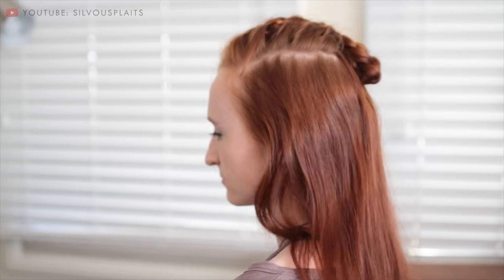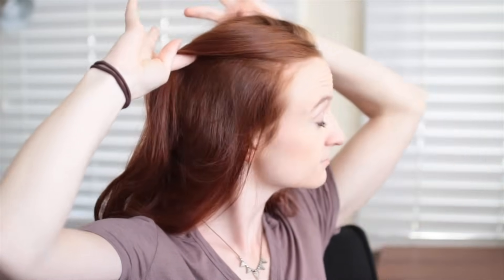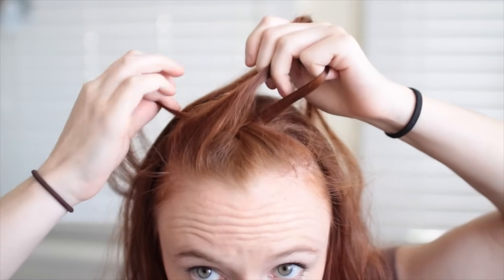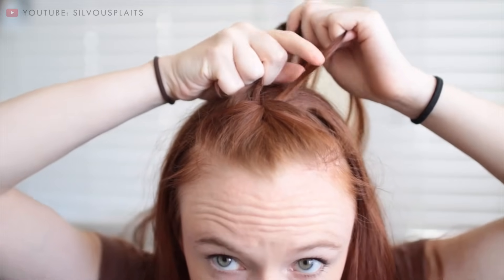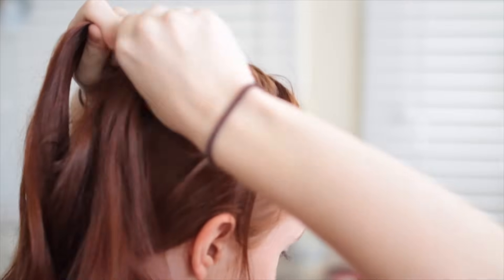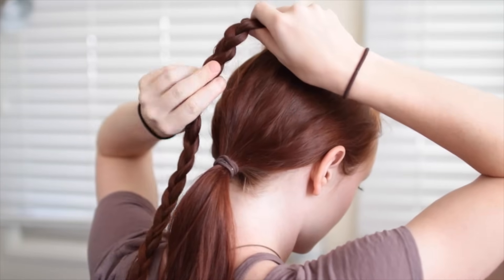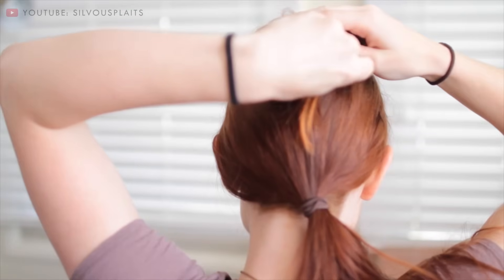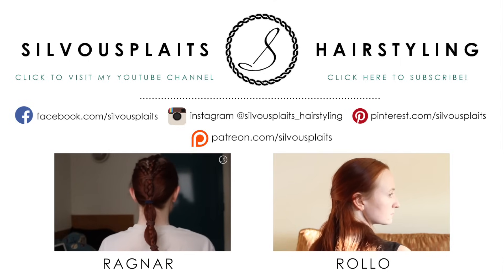Easy Viking Hair for Men - Bjorn's French Braid Undercut Style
Now that we’re in the long drought between the first and second halves of Vikings season 4, it’s a good time to learn French braiding, and the Bjorn hairstyle that uses it. It's an interesting alternative to the man bun, and it's easy and quick to do once you nail the braid technique. I walk you through that as well in this video. For a great men's braided style, check it out!

Difficulty: Easy
Hair Length: at least chin length
Materials: small hair tie
Skills needed: French braid
Time cost: 5-10 minutes
ideal hair type: any

I have a website! Visit silvousplaits.com to see tutorial videos with more text instructions, pictorials, inspiration pictures, blog entries, and other styling services!